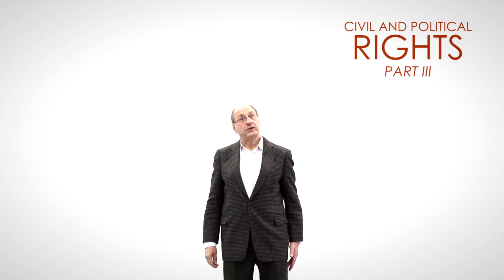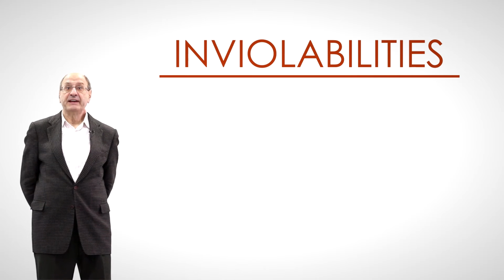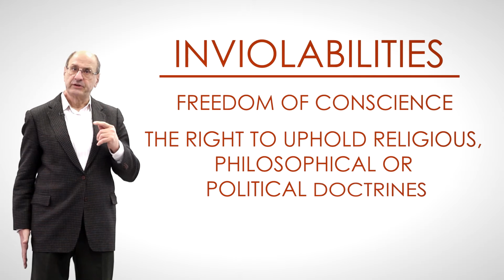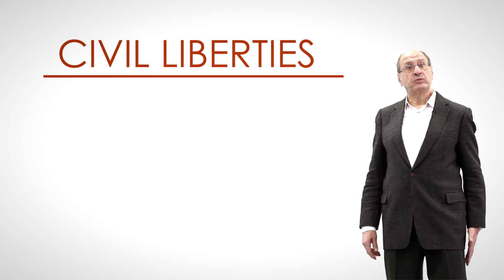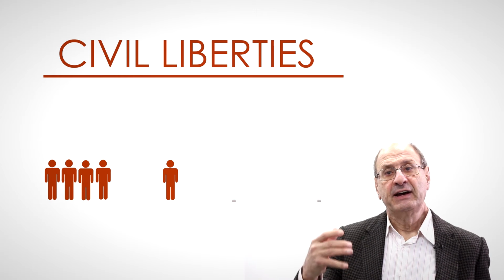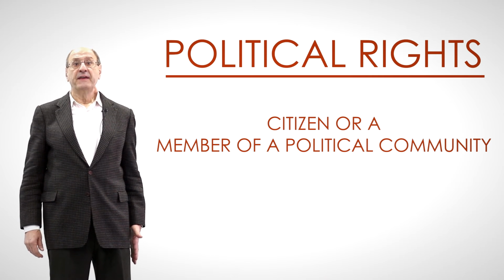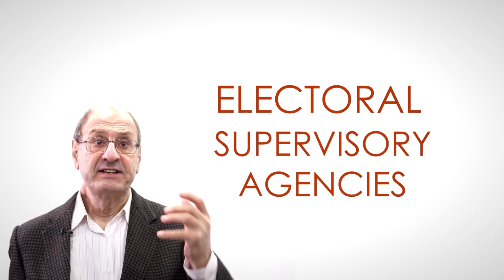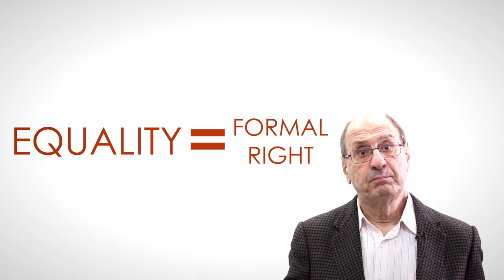Introduction to Human Rights | Lesson 8: "Civil and Political Rights III"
This lesson is part of an International Human Rights free online course. You may follow it in Udemy or in our Youtube channel (If you want a virtual certificate, you should follow the complete course in Udemy)

You may find the transcript of this lesson, as well as a glossary and additional material in our Google Drive folder

Wolfgang Amadeus Mozart - Concerto for Flute, Harp, and Orchestra in C major, K. 299/297c, Andantino